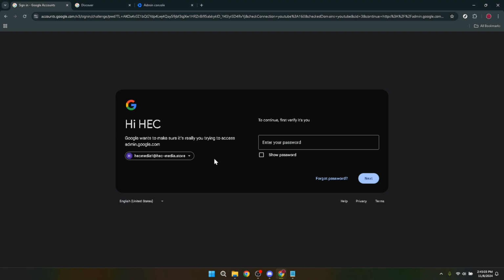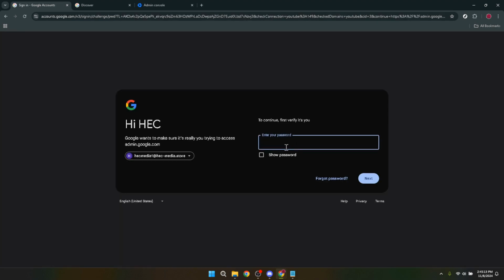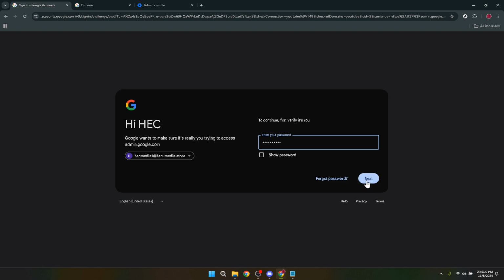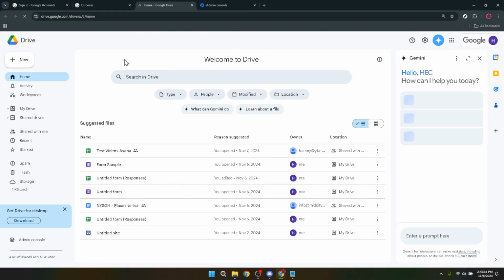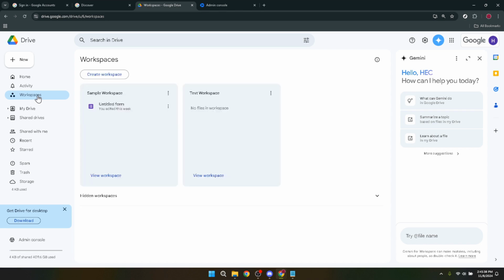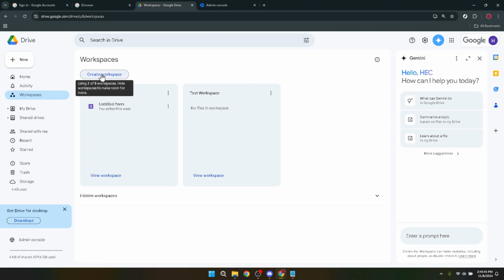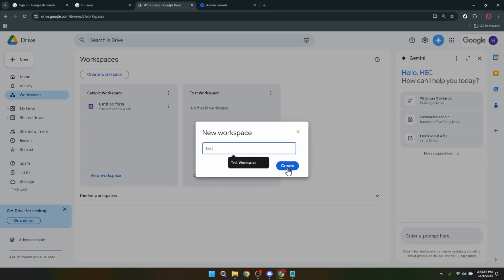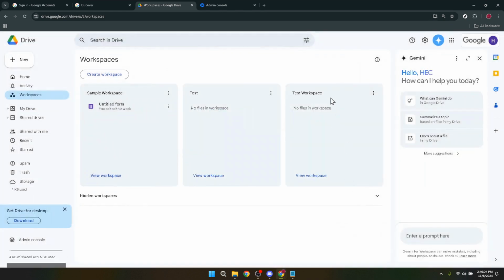How to Create Google Workspace (Full 2024 Guide)